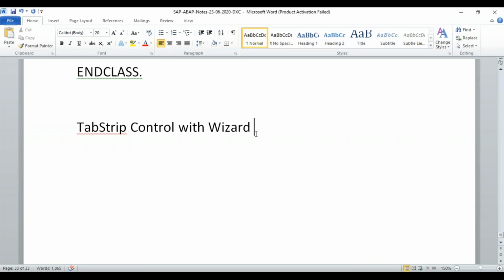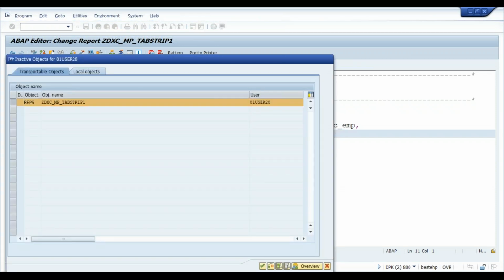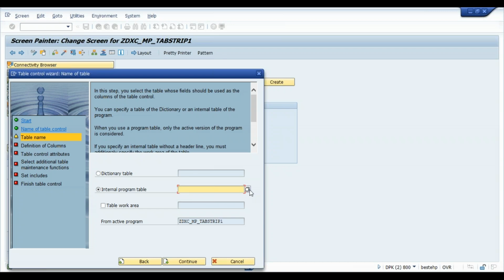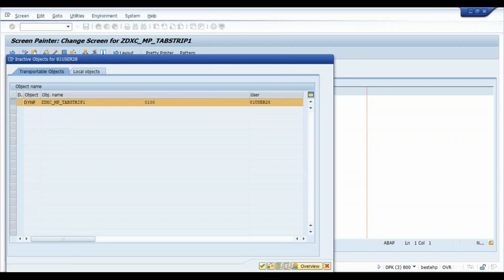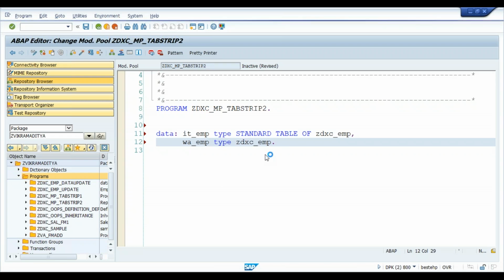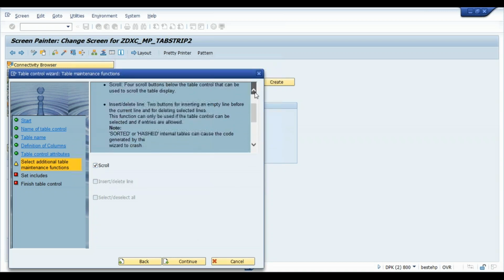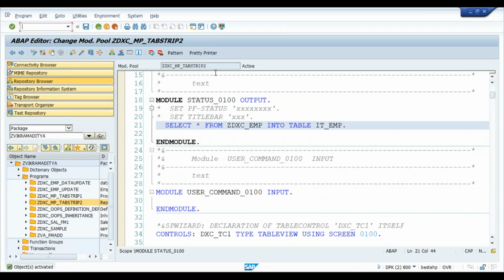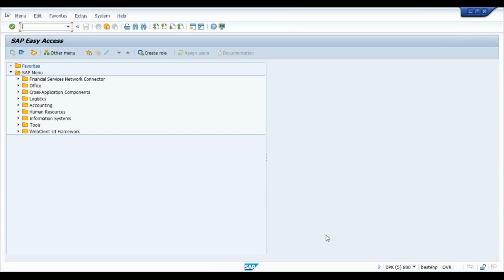SAP Module Pool Table Control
Table Control in Module Pool